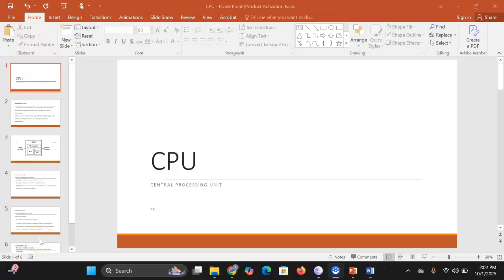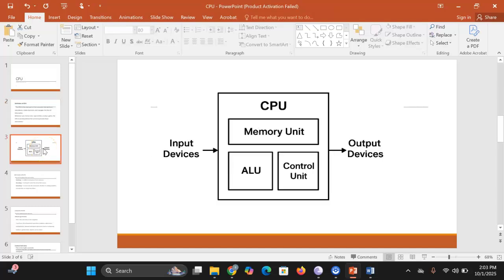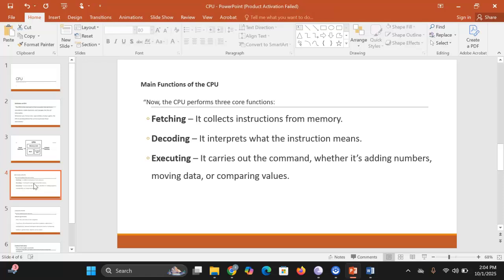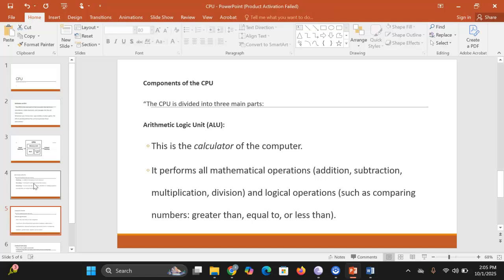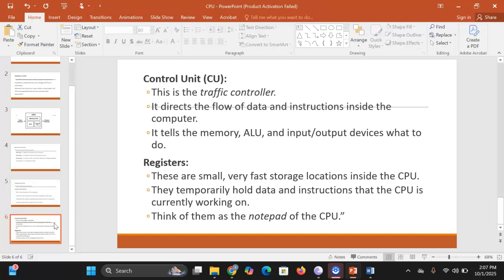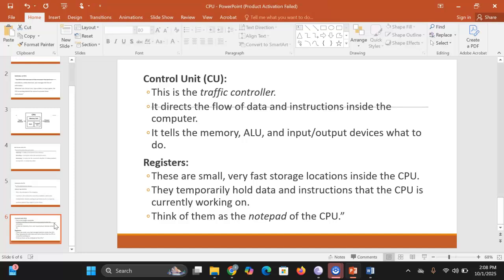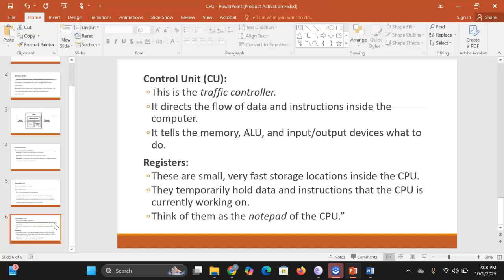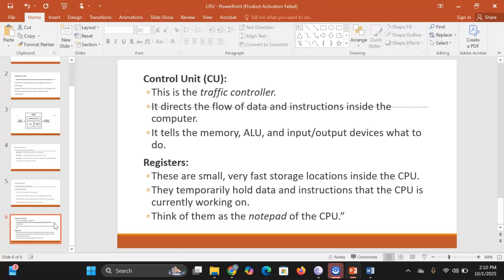CPU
Introduction, What is a CPU? CPU Components Explained
Fetch–Decode–Execute Cycle